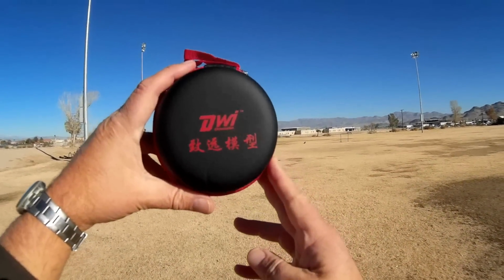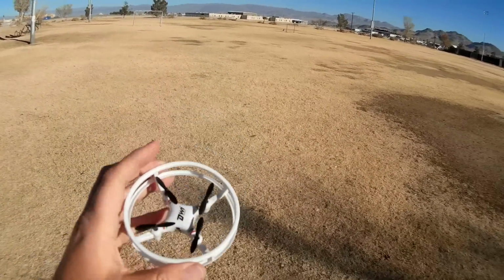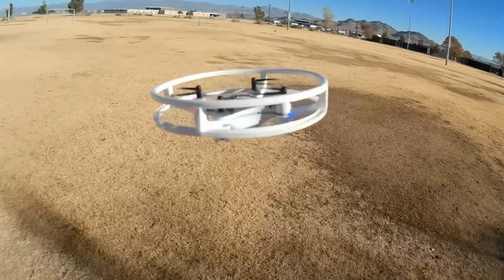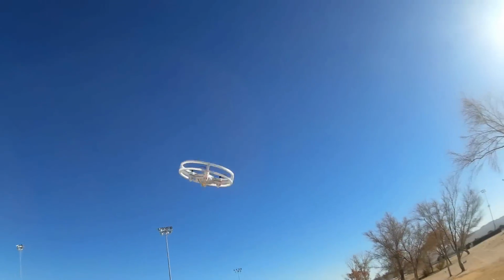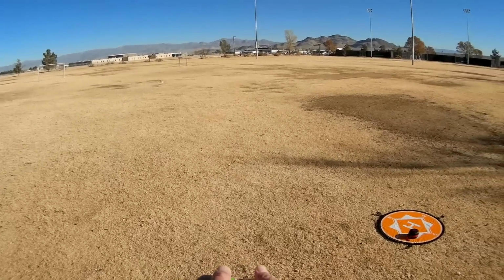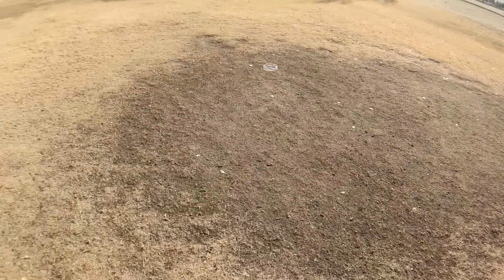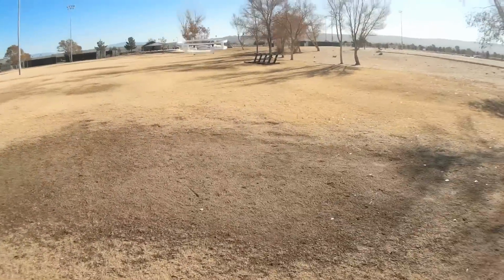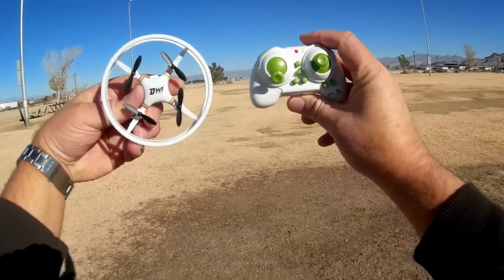Dowellin DWI D1 Micro Learn to Fly Drone Flight Test Review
This flying ring quadcopter is very resistant to damage, yet surprisingly maneuverable. A good and cheap first drone.

Pros
- Comes in a very nice carrying case that holds all needed equipment.
- Quadcopter is well protected by dual rings that encircle/protect the quadcopter.
- Even with the rings, it is a very nice and maneuverable flier. Great flier for beginners and above.
- headless mode, and one key return.

Cons
- No altitude hold.  This is a manual throttle flier.  Great to learn proper throttle control if you wish to one day advance to sportier drones (such as racers).
- All sides look the same.  Beginners may need to either use headless mode to maintain orientation, or learn orientation by movement alone

MUSIC LICENSE
"Awel" by stefsax